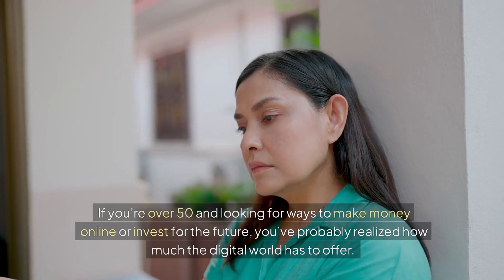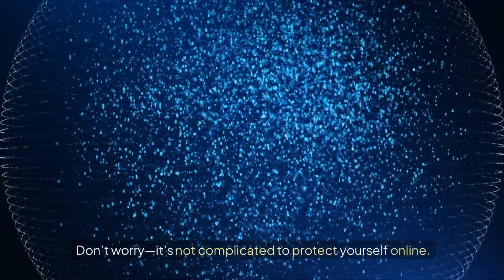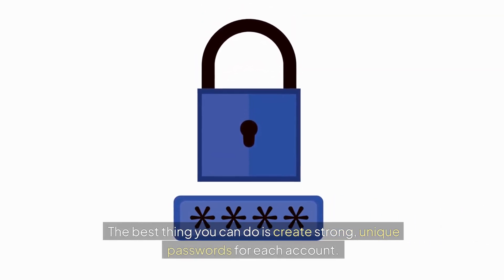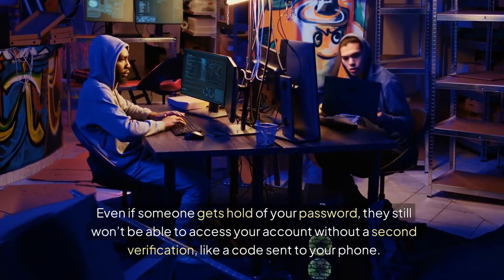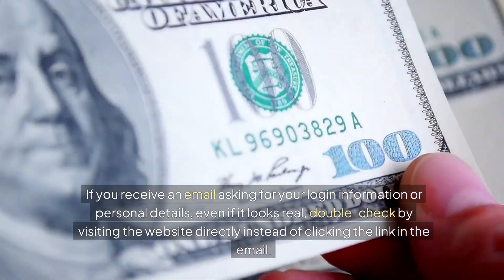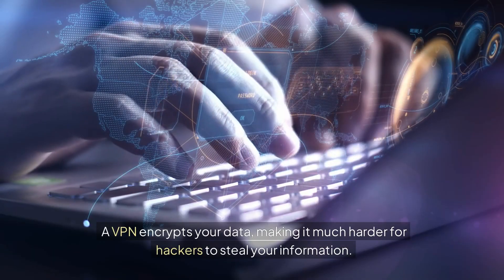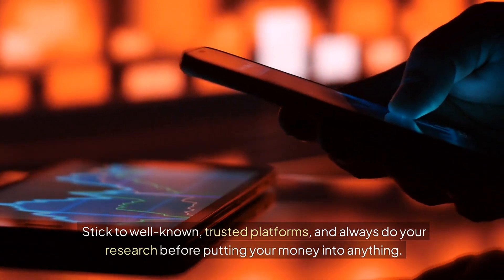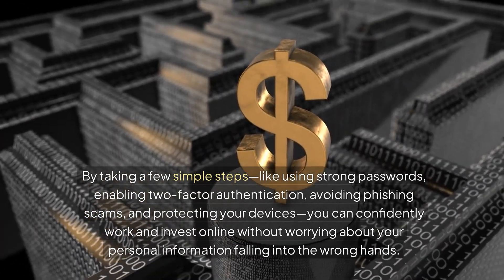Online Safety for Over 50s: Protect Your Information While Working or Investing Online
Are you over 50 and exploring ways to make money online or invest for the future?
Protecting your personal and financial information is essential!
In this video, we break down the basics of online safety—everything from creating strong passwords to avoiding phishing scams and securing your devices.
Learn how to use two-factor authentication, password managers, VPNs, and more to keep your data safe while working or investing online. Stay secure and confident as you navigate the digital world!